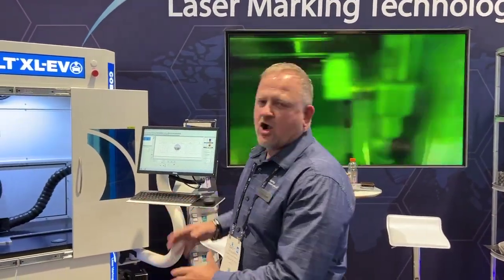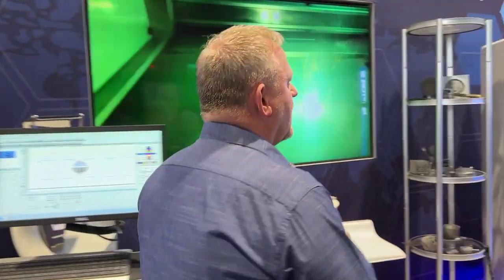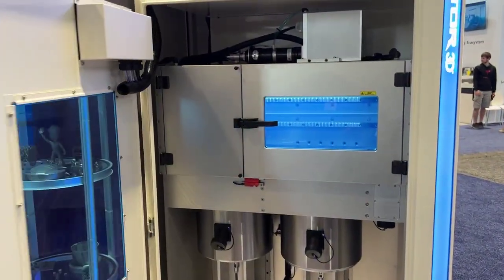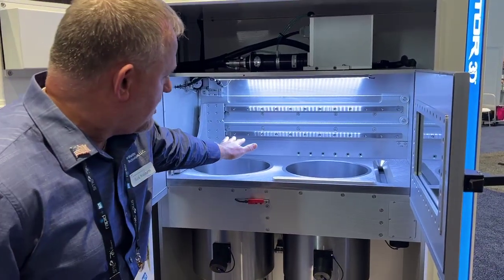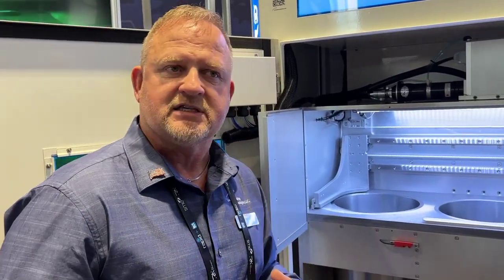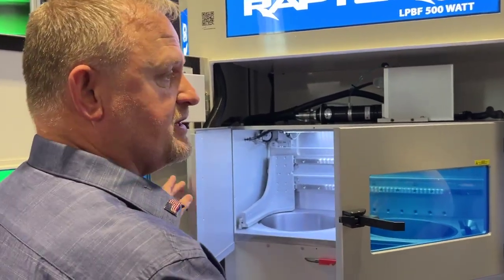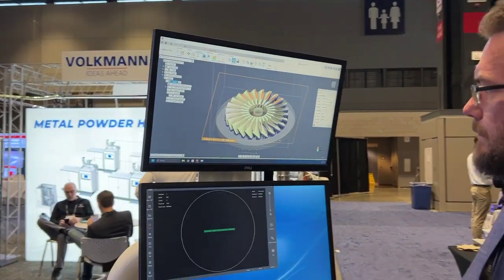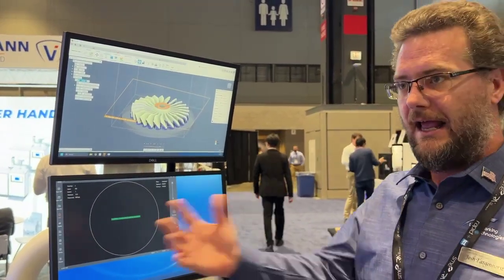Fusion 360 and Laser Marking Technologies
The best part of working on an open and extensible software platform, such as Autodesk Fusion is to see how quickly machine makers like Laser Marking Technologies can adopt their process, and integrate their machines and process settings for free to Autodesk portfolio.

Take a look at this video recorded during RAPID 2023, where our product manager, Sualp Ozel, interviews the LMT team about their products, and how they use Autodesk Fusion to drive their lasers and Make Anything.